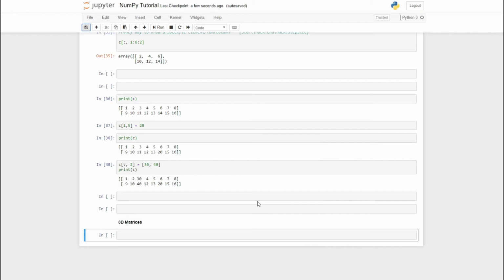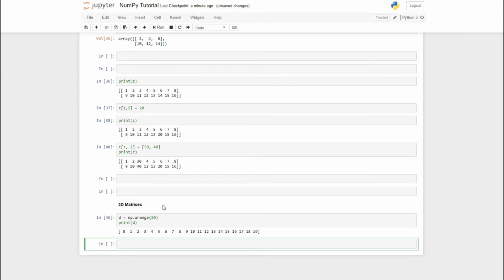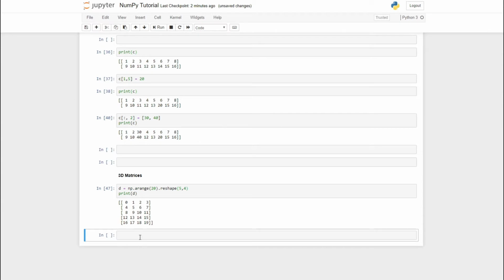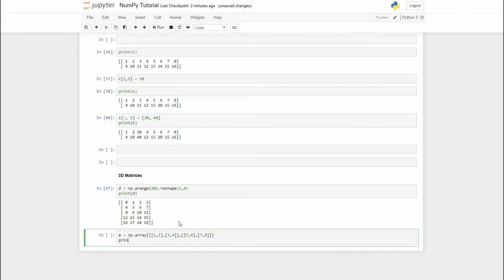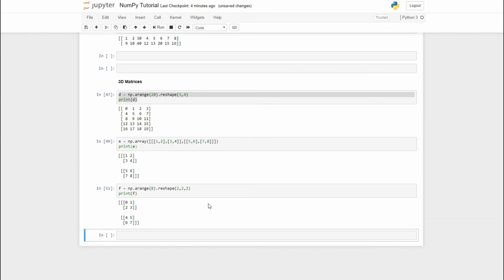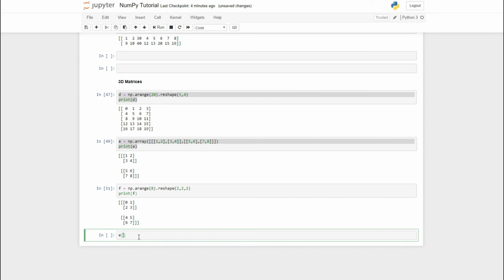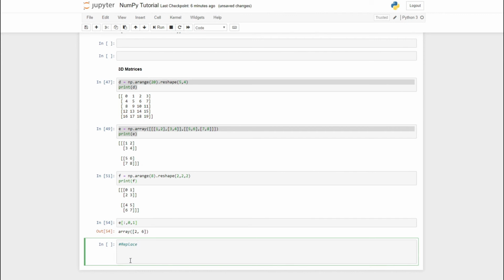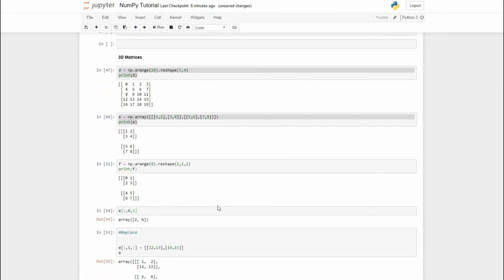3D Matrices | Python Numpy 6.0